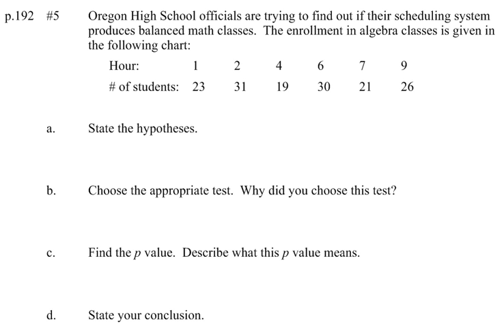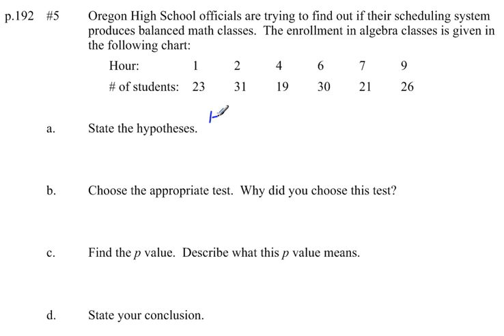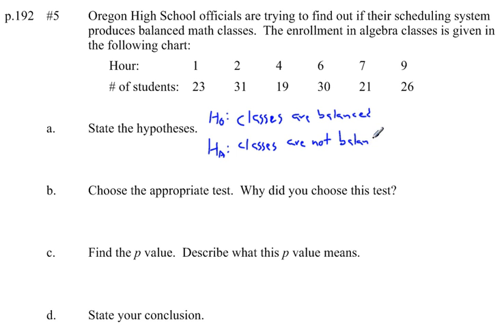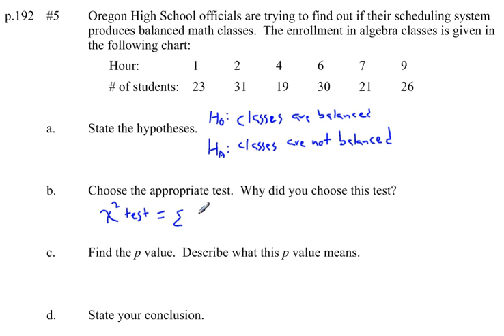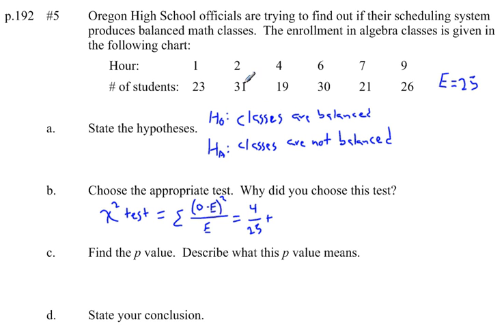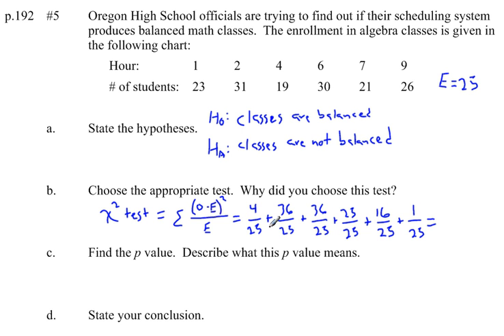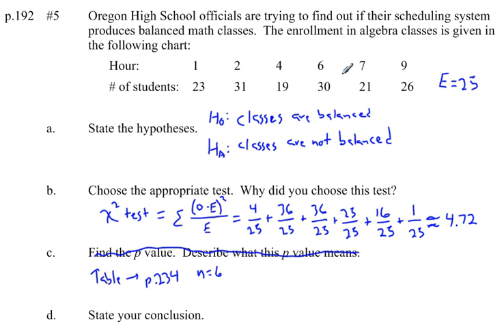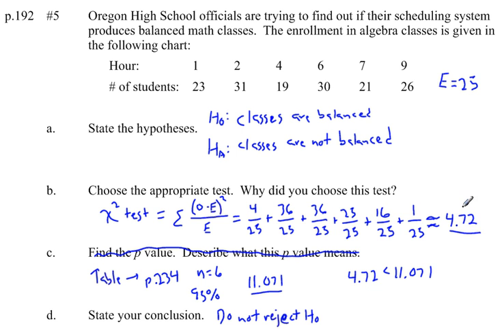Statistics p192 #5.wmv